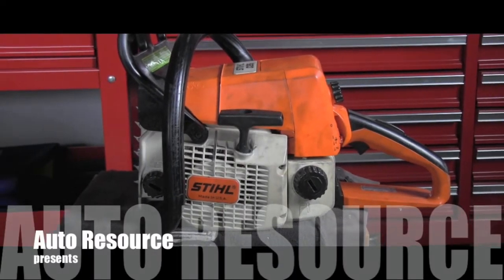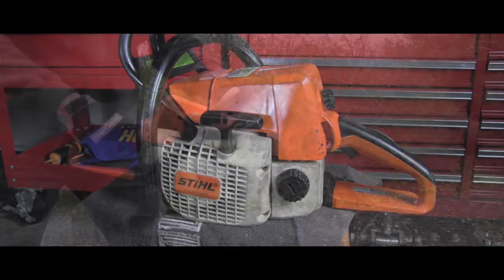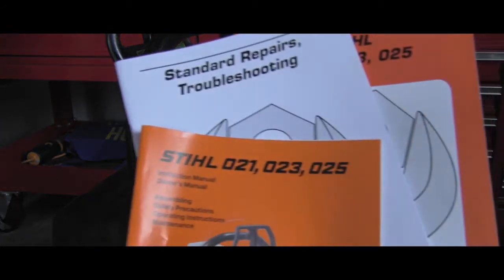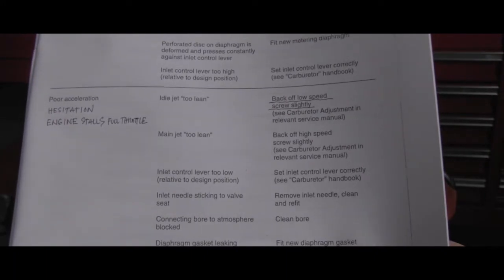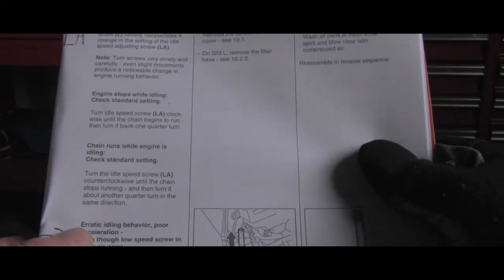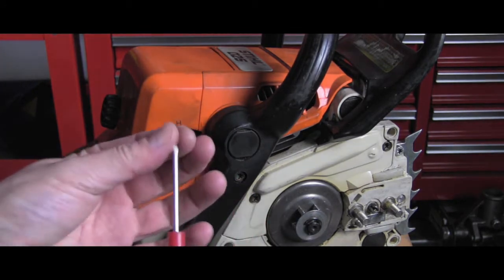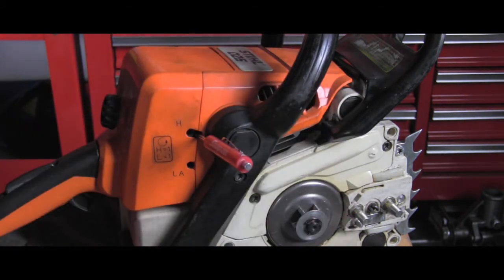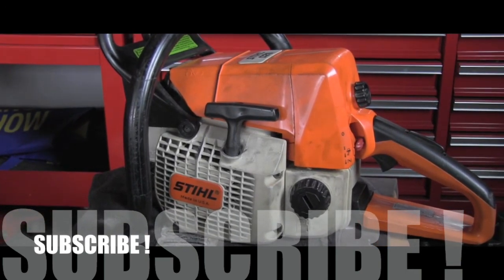Stihl Chain Saw poor acceleration, erratic idle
This time it needed only simple adjustment. Enjoy.